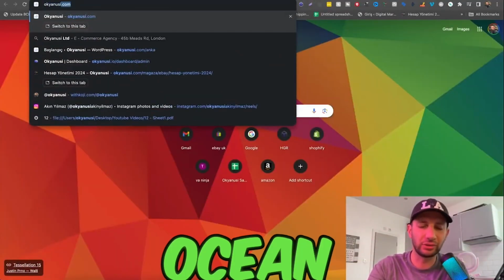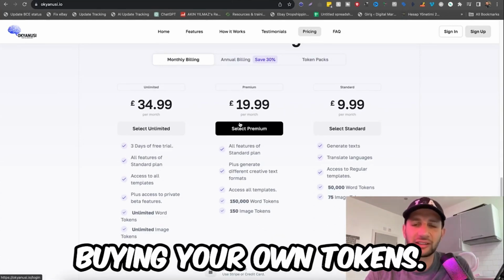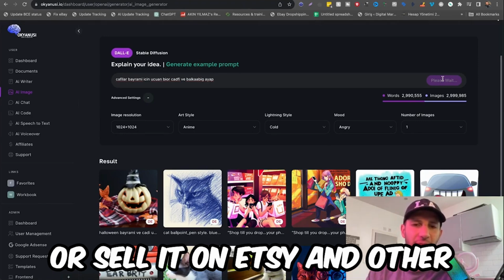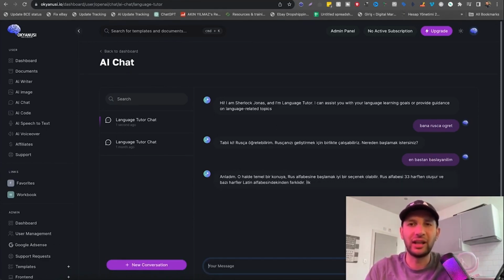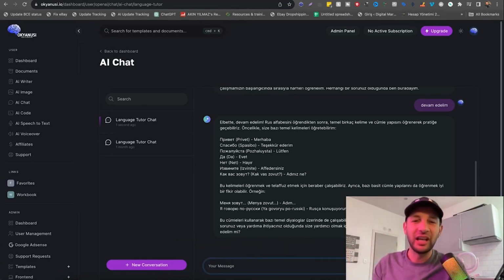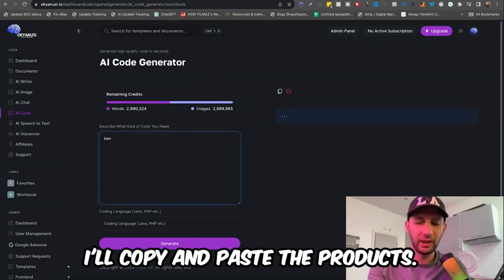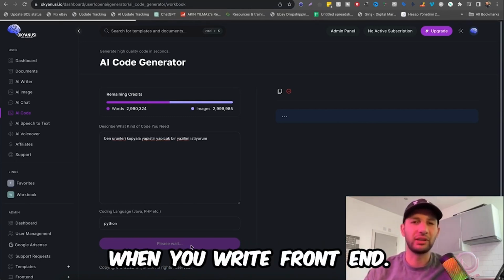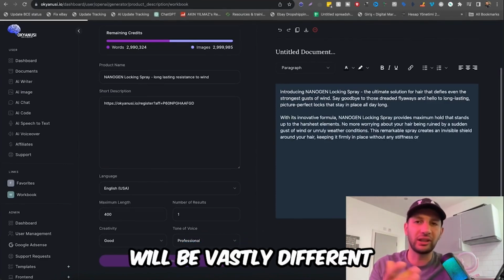Okyanusi.io Now Makes Your Work Easier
Okyanus.io Features and Integration: Okyanus.io combines multiple functionalities in one software, including text (chat CHP), image (DALL-E), video, audio, and code formats, enabling users to perform various tasks such as writing blogs, creating designs, and developing code.

Free Tokens and Monetization: Users receive 1500 free tokens to start, and they can use the platform to create and sell services on sites like Fiverr and Upwork. Additional tokens can be purchased to expand business operations.

Target Audience and Applications: The platform is particularly beneficial for digital product designers, entrepreneurs, copywriters, digital marketers, and developers, helping them create designs for platforms like Amazon and Redbubble, and manage tasks efficiently.

AI-Powered Tools and Services: Okyanus.io offers various AI tools, including blog writing, e-commerce assistance, developer support, advertising, and voiceover conversion, enhancing productivity in tasks like design creation and language learning.